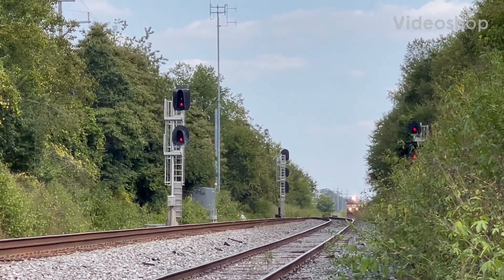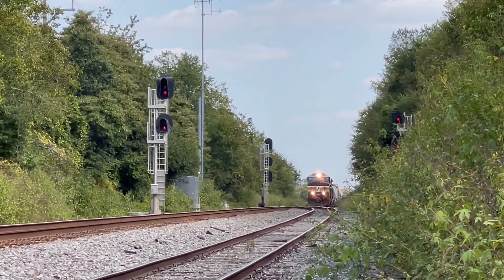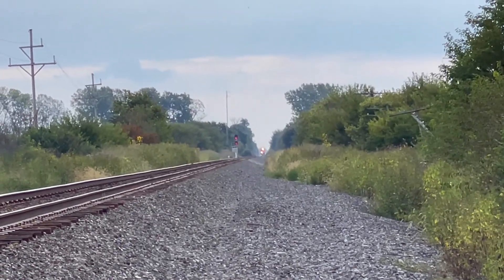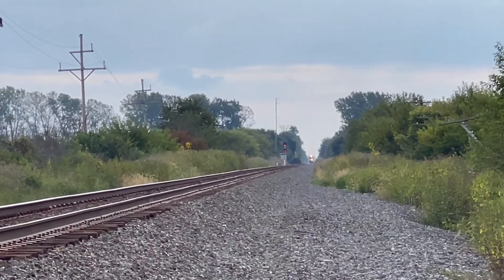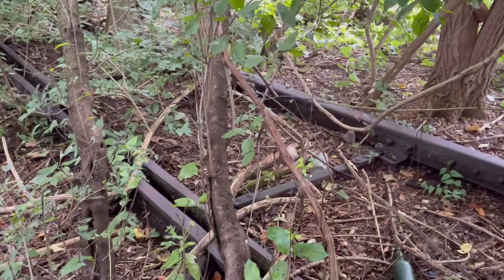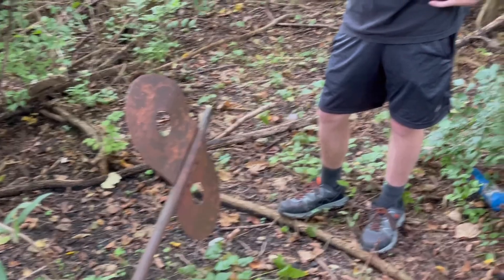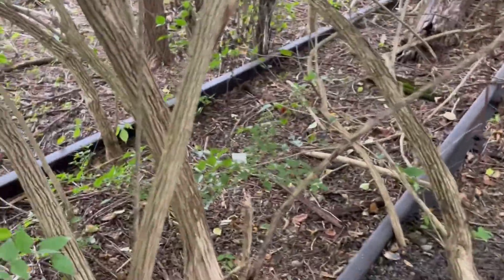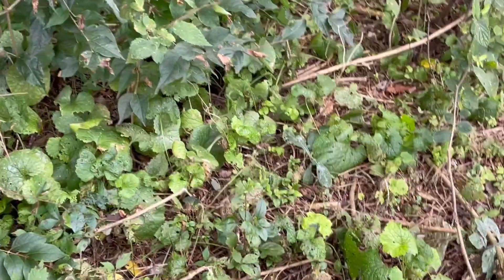Sunday and Monday Adventures with Trainmaster1072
Sunday and Monday action with @PennsylvaniaCentralDepot plus an odd discovery on the DT&I in Springfield